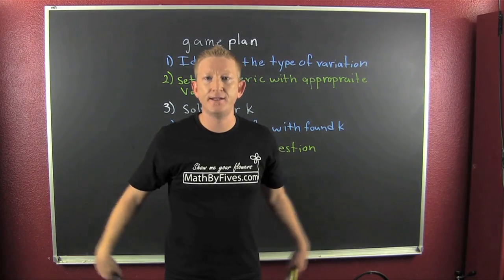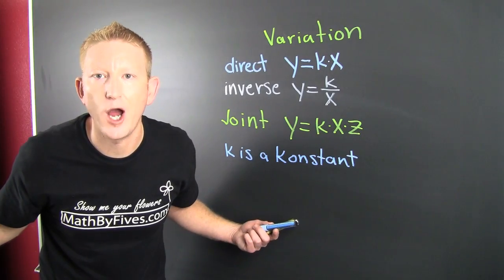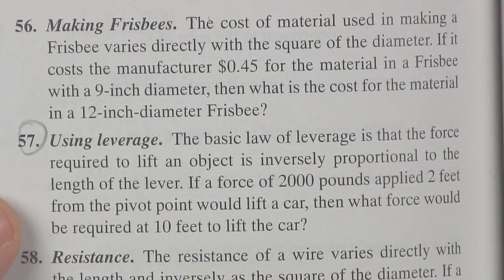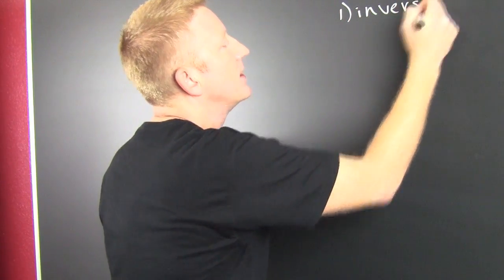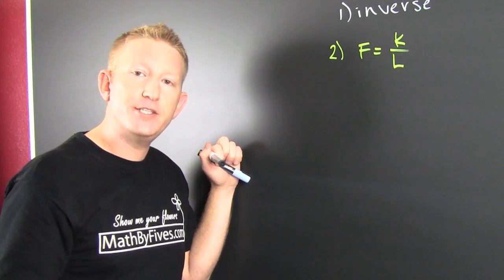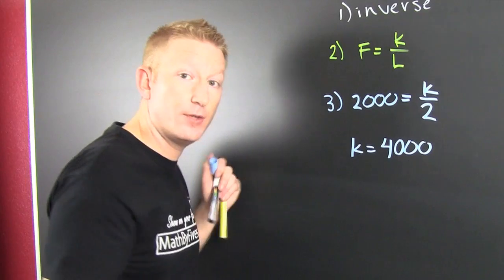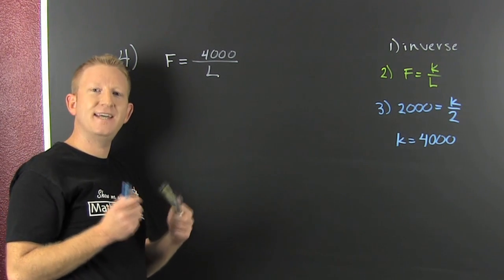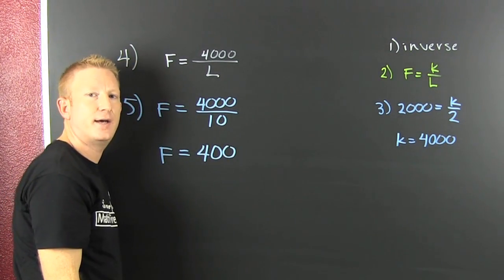Inverse Variation, Leverage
This video is intended for intermediate algebra students. It outlines and follows a 5 step process for solving variation problems.